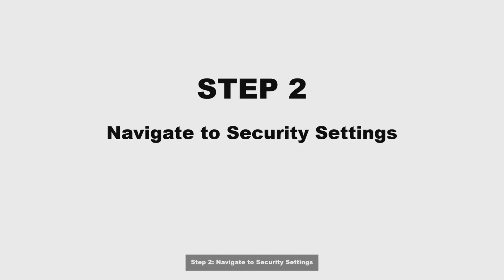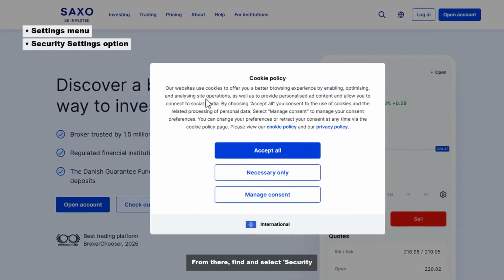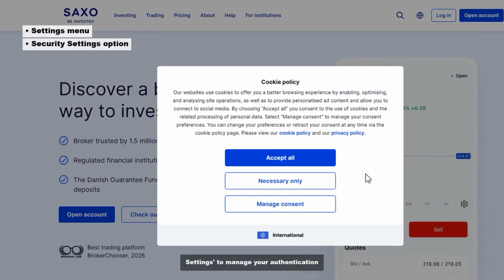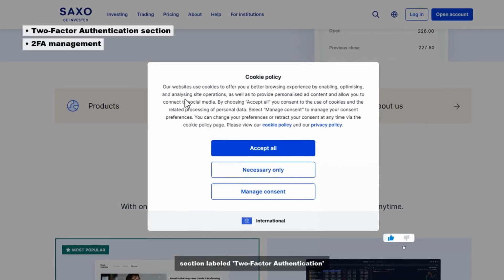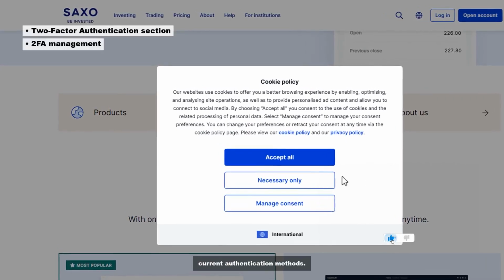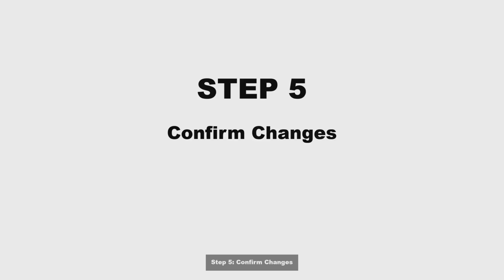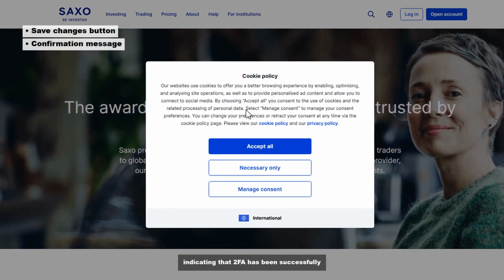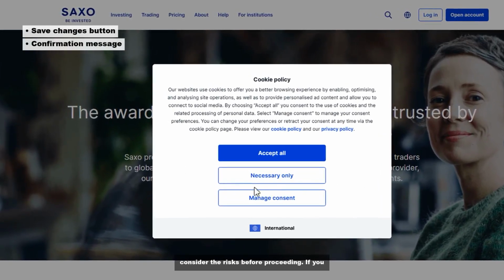How To Disable Two Factor Authentication On Saxo Bank 2026 (EASY GUIDE)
In this video, we will show you how to disable two factor authentication on Saxo Bank in 2026 with this easy guide. If you're looking for a straightforward way to manage your security settings, you've come to the right place.